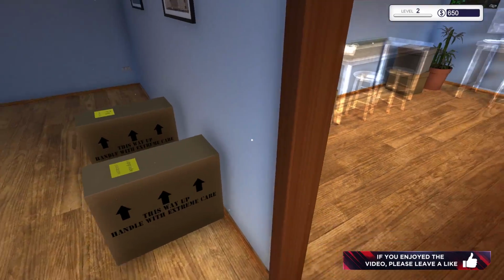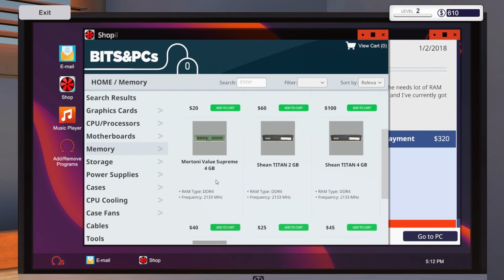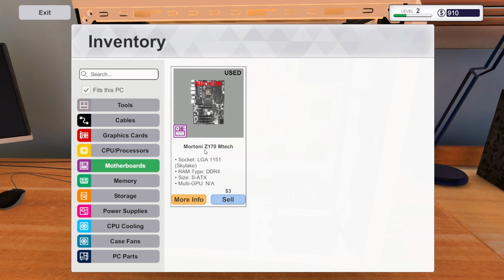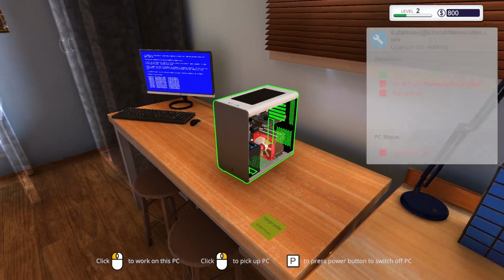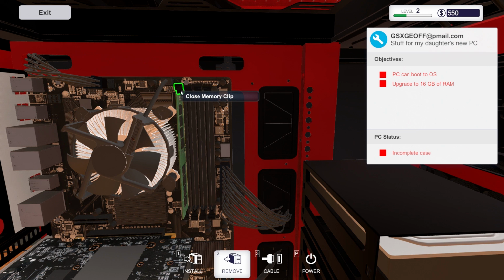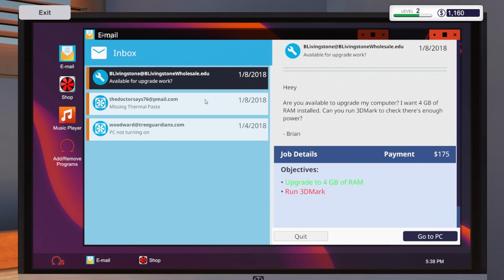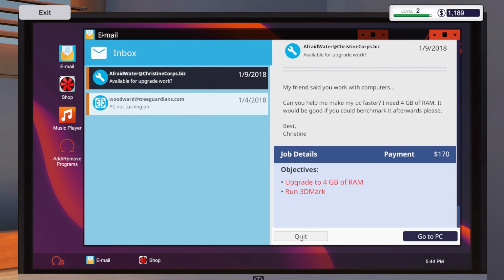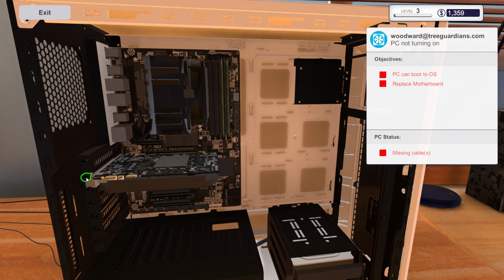PC Building Simulator - Episode 1 - I'm a Professional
Join me in PC Building Simulator as I work and repair customers' PCs!